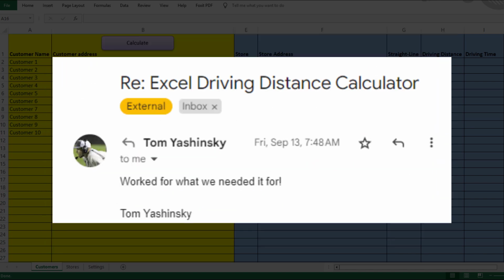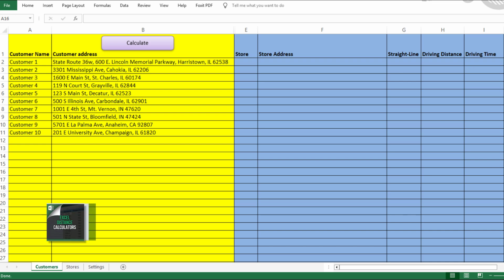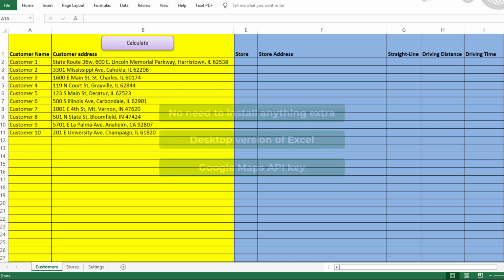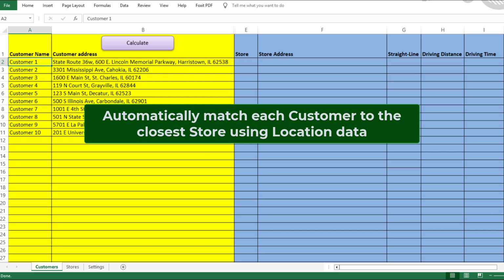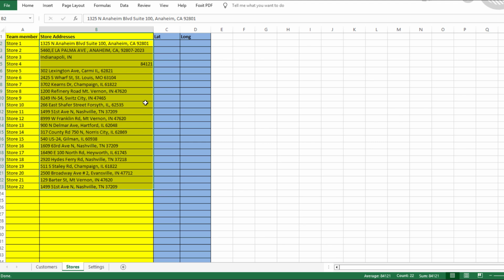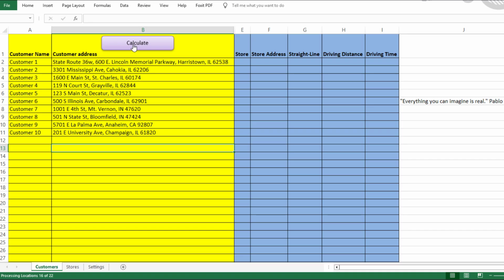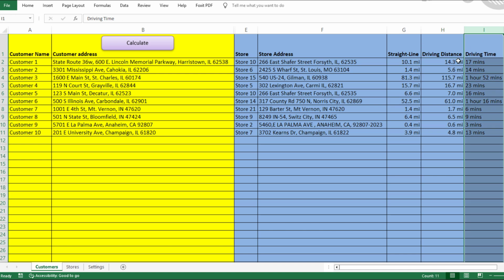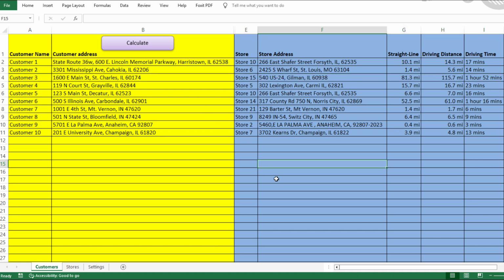Store Finder App in Excel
Looking for an easy way to match customers to the closest stores using Excel? Look no further! The Store Finder App in Excel is a powerful tool that uses location data to instantly connect customers with their nearest store, saving you time and effort.

Features:
✅ Automatically match each customer to the closest store.
✅ Provides straight-line distances, driving distances, and driving times.
✅ Handles small or large datasets with the same level of accuracy.

How It Works:
Enter your customer list, including addresses, in the Customers Tab.
Add your store list, with addresses, in the Stores Tab.
Click the "Calculate" button and let the tool do the rest!

The tool generates:
✔ The closest store for each customer.
✔ Straight-line and driving distances (in miles).
✔ Driving times (in minutes).

Whether you’re working with 10 or 10,000 customers, the process is just as simple and reliable.

00:00 Intro About Excel Distance Calculators
00:42 Purpose of the Store Finder App in Excel
01:35 How the Store Finder App in Excel Works